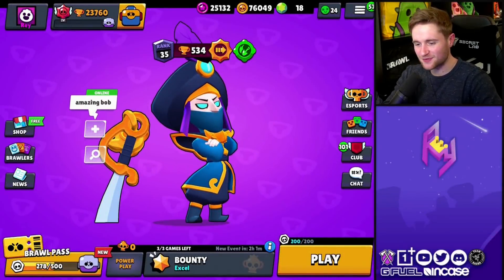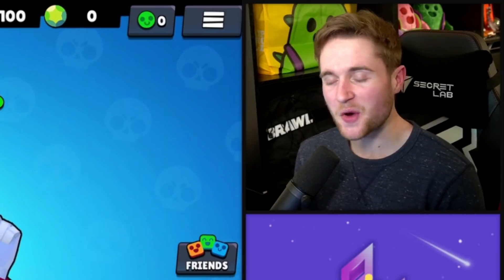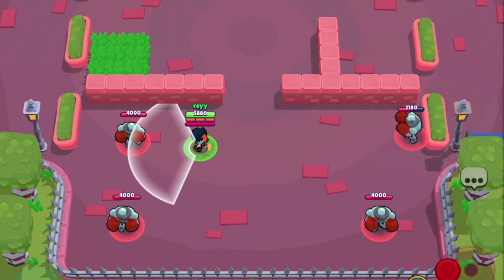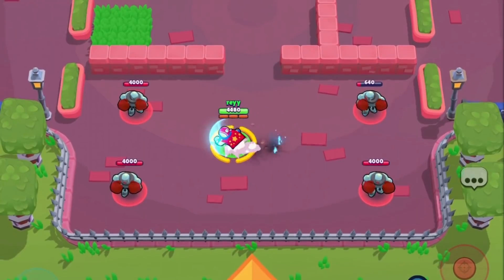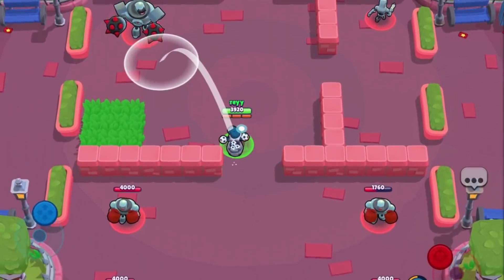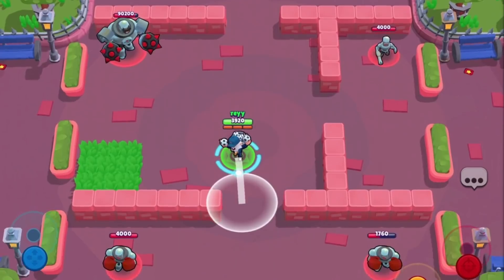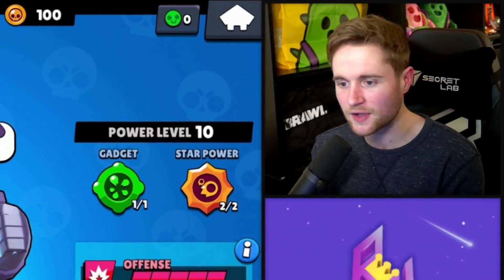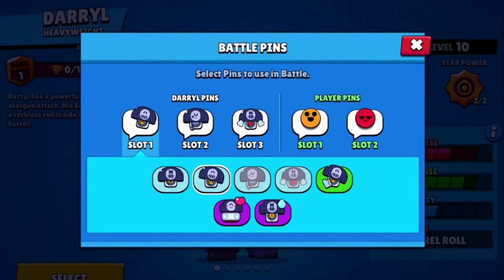How Much Does The March Update Cost? - The Most F2P Friendly Update Ever!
How Much Does The March Update Cost? - 50+ Update Changes Most F2P Friendly Update Ever!

▶ The Best Phone For Brawl Stars!
▶ G FUEL For The Sweats!